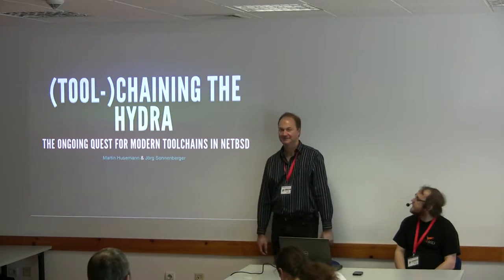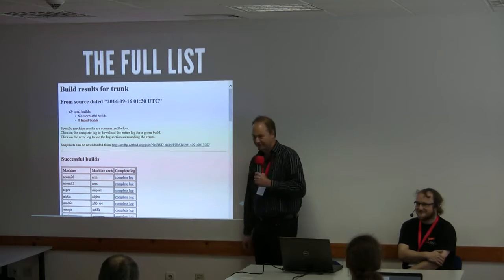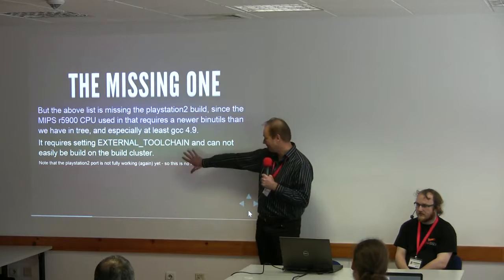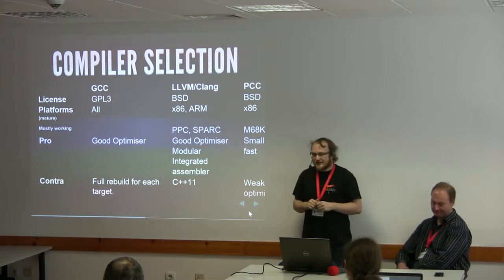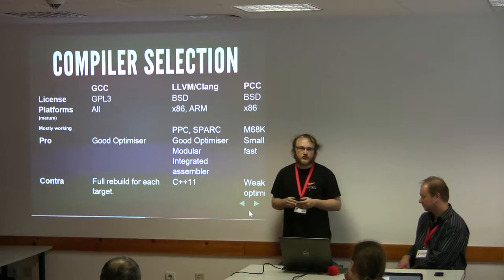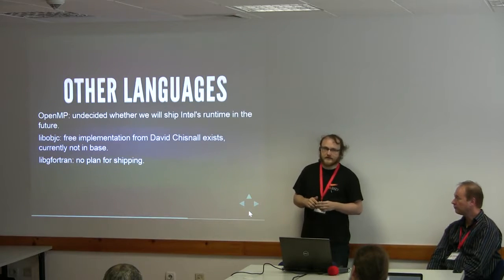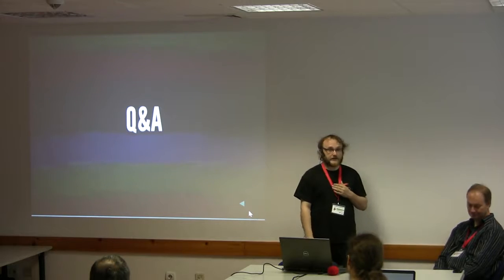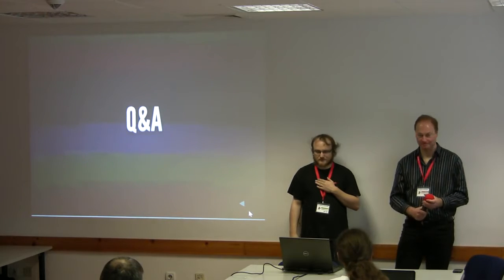Tool chaining the Hydra The ongoing quest for modern toolchains in NetBSD - Martin Huseman & Joer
Abstract:

The NetBSD auto-build cluster creates binaries for 67 architectures (and misses one, due to toolchain problems). Providing modern toolchains for all these is not a simple task. Some of them lack the resources for a modern compiler. Some CPU models are no longer supported by GCC or never have been by LLVM. In some cases, NetBSD developers are the primary maintainers of the GCC port.In the last year great progress has been made – gcc 4.8 is now the default compiler for several architectures; binutils and gdb have been updated as well. At the same time LLVM/Clang can be used as alternative system compiler to build a full system for some ports. PCC is explored for severely restrainted ports like Sun2. Some architectures are still using GCC 4.1 or 4.5.But this is only one part of the game. The compiler needs access to certain run time functionality, ranging from low-level algorithms like software integer division over stack unwinding and exception support to C++’s Standard Template Library. NetBSD is in the process of moving toward a full set of BSD or MIT licensed libraries, after careful testing on each architecture and with special attention towards binary compatibility. Avoiding regressions is one goal, but a side effect is increased maintainability. NetBSD is the likely the first platform to offer C++11 support on the VAX including shared libraries and working exception handling.The talk will provide an overview of the ongoing work, the status quo, and show some of the road blocks we had to clean, as well as provide a roadmap of planned future work.